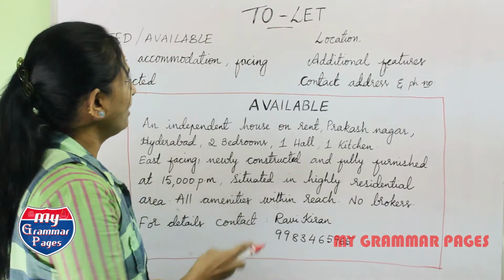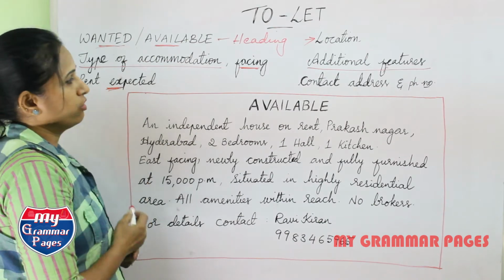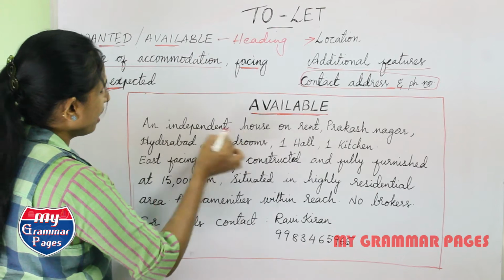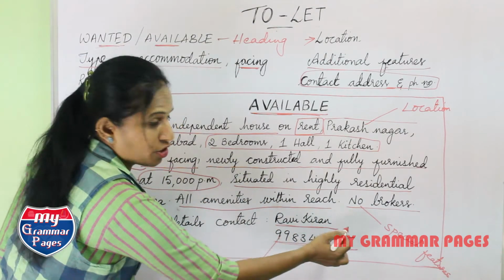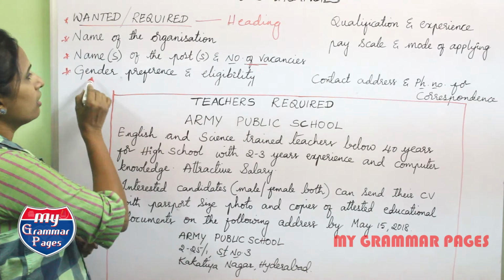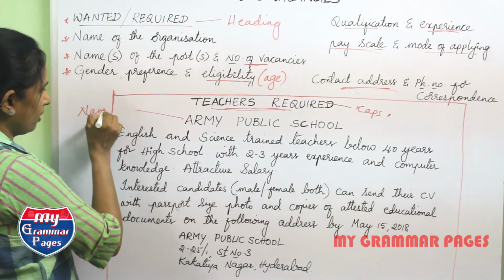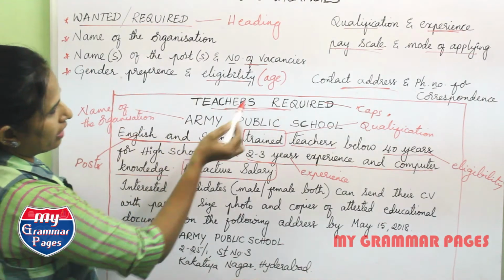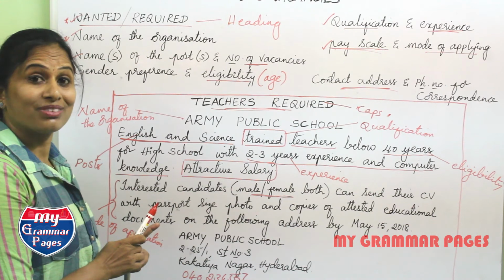Learn English || Classifieds on TO-LET & Job Vacancies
Classifieds are the shortest advertisements in the newspapers. This class explains the format of to-let and job vacancy classifieds in detail.